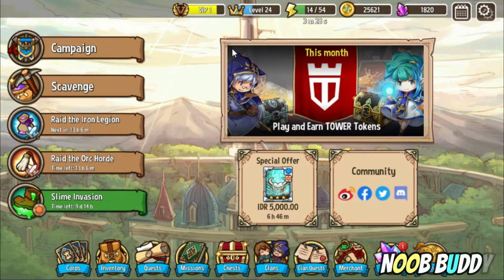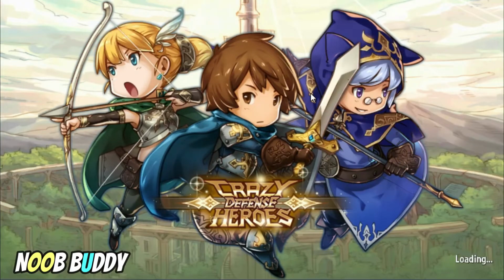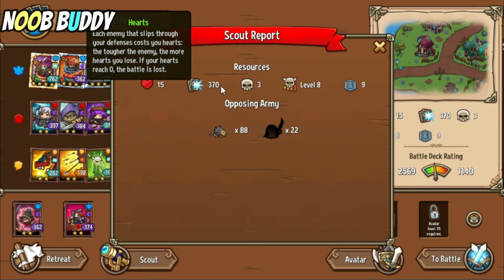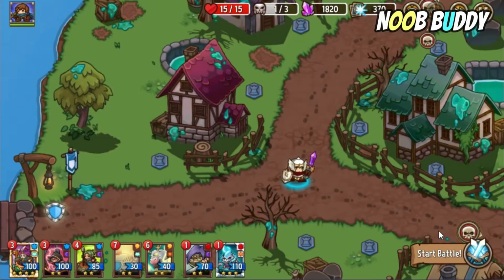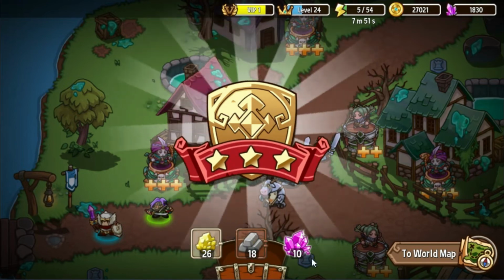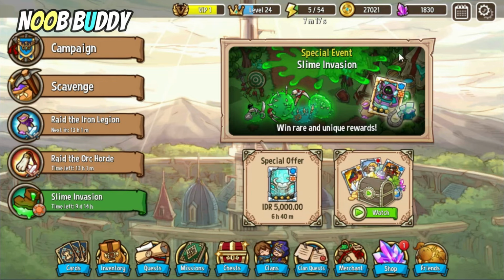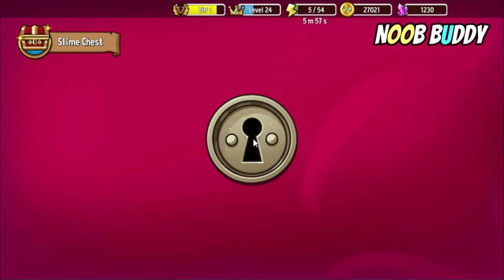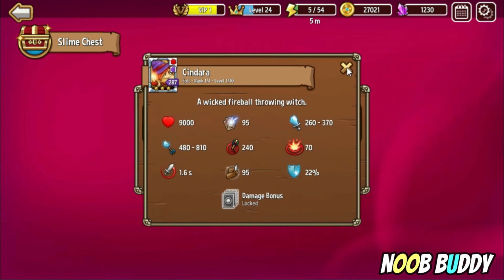Slime Invasion and Slime Chest - Crazy Defense Heroes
So new event coming up!
Slime Invasion, and there is this slime chest.

Shall we see guys???